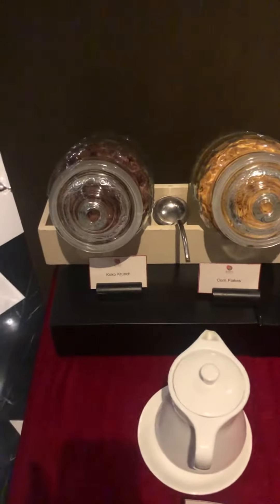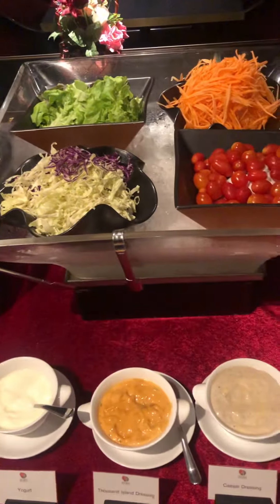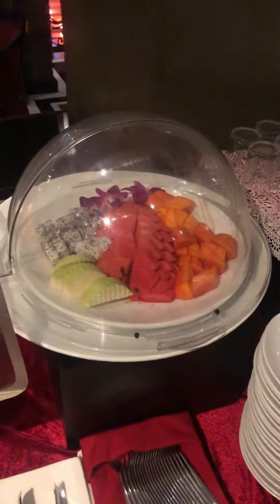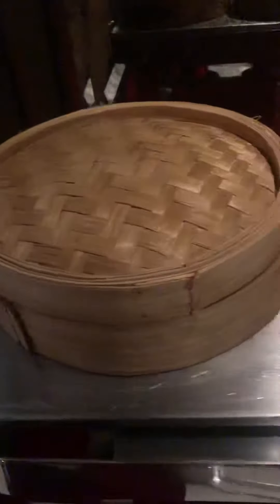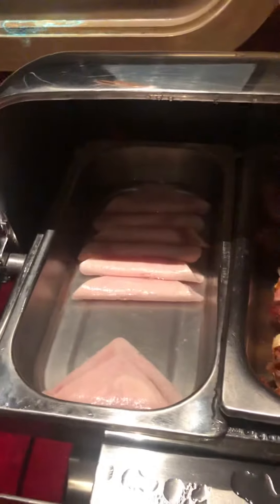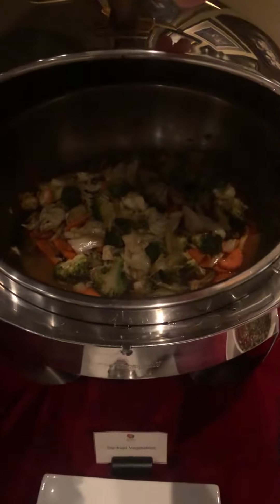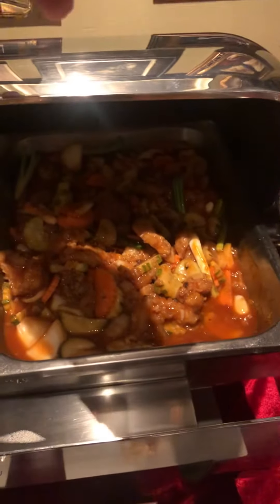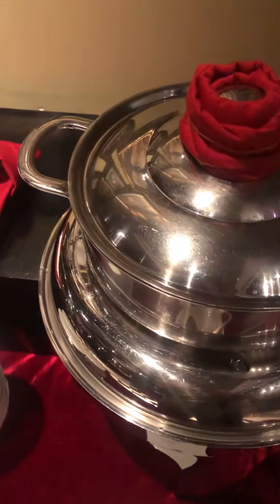Oct 11 breakfast buffet at hotel